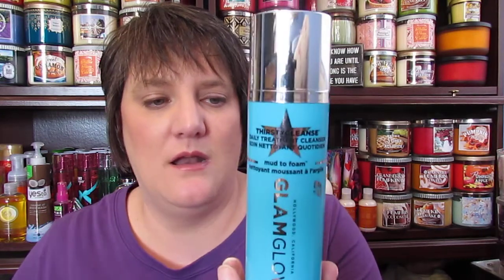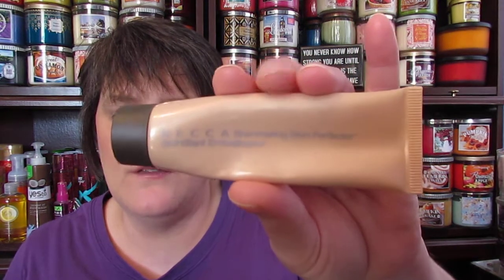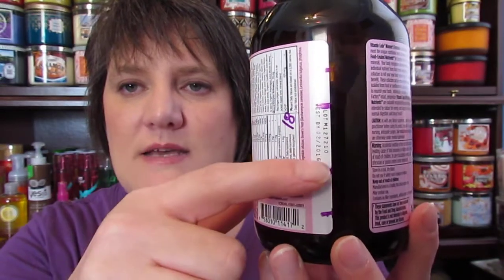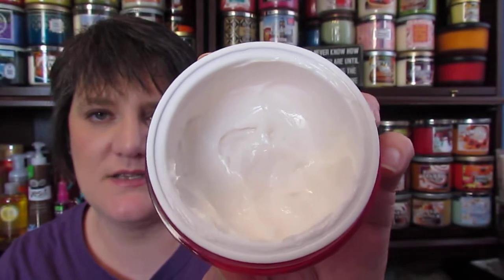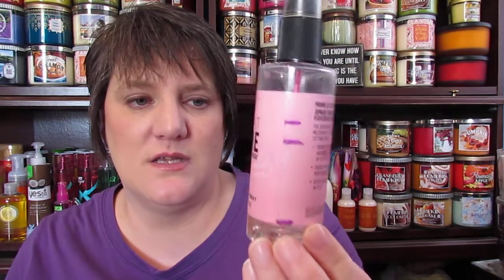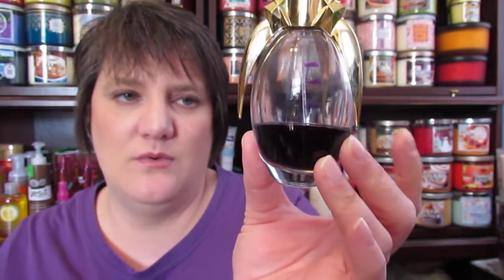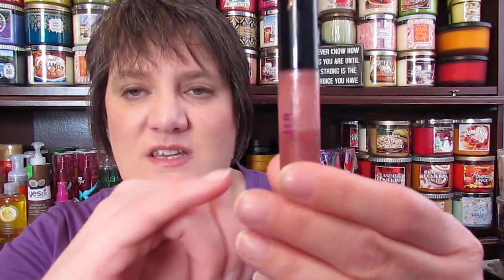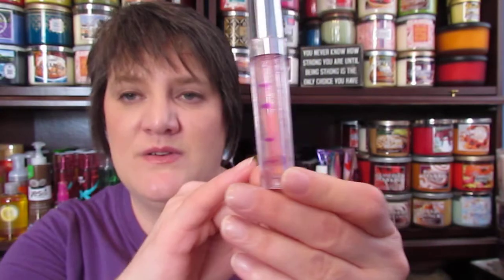Project Use 15 by the End of March Update!!